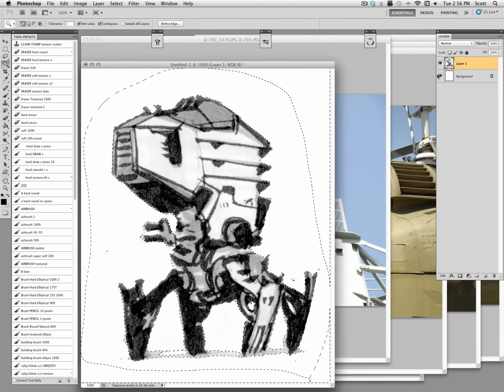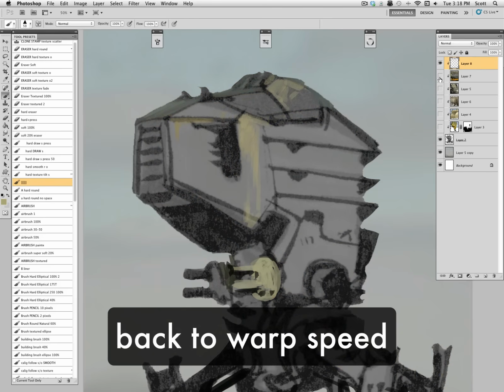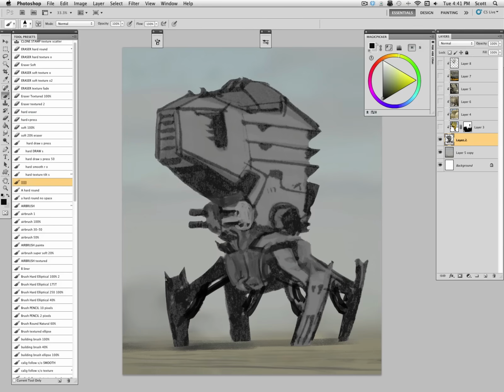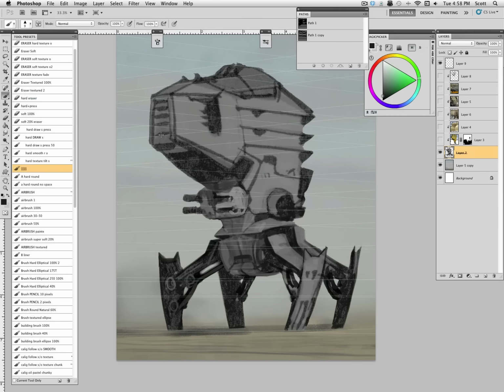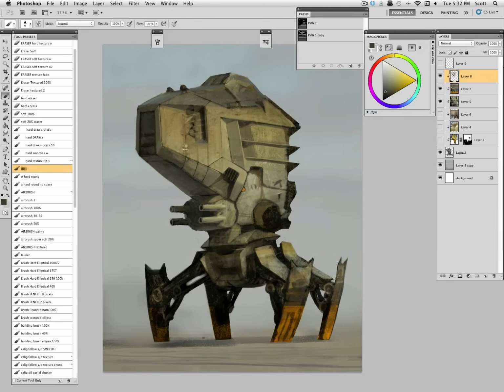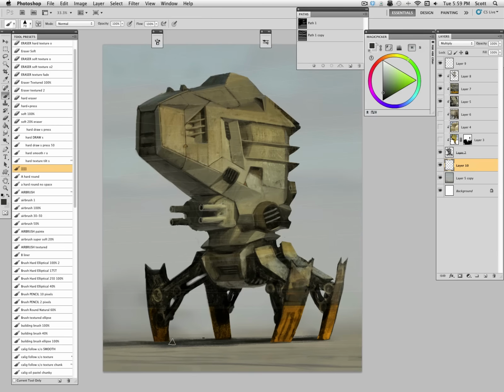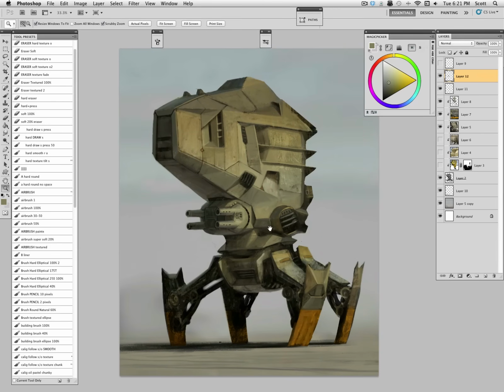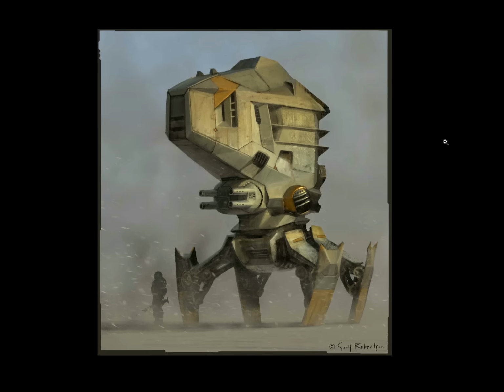Photoshop Mech Rendering tutorial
Happy Holidays Everyone! In celebration of the holidays and as a thank you for the continued support you've shown by buying my books and helping to spread the word about this You Tube channel here is a 51 minute Photoshop rendering tutorial to enjoy as we kick off a new year. My books